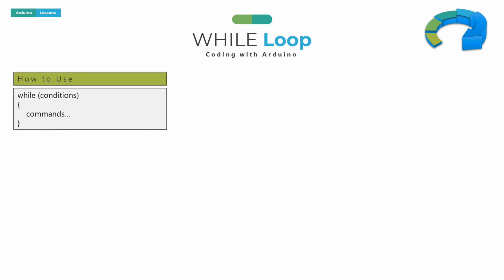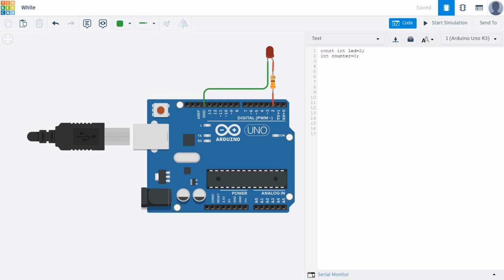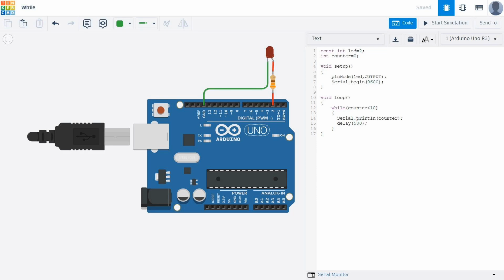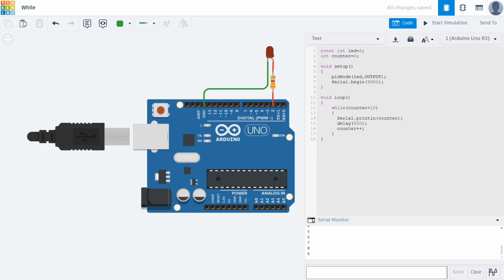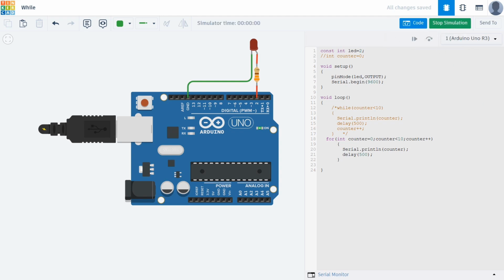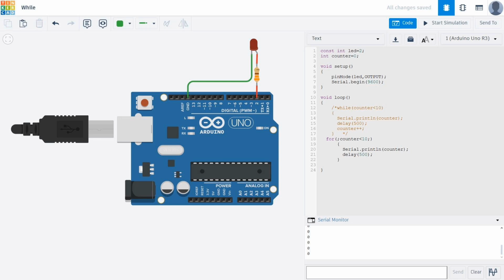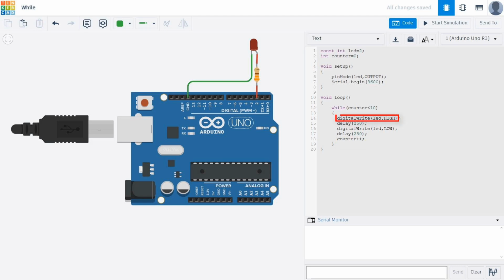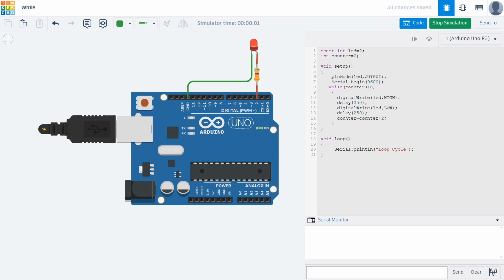Arduino Tutorials: While Loop in Arduino Programming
In this beginner-friendly video, you’ll learn how the while loop works in Arduino programming. We’ll first explain the logic behind while loops, and then build a simple project using Arduino Uno and LEDs to demonstrate it in action.

🔍 What’s covered:
Understanding the while loop structure
Differences between while and other loops
Hands-on Arduino circuit example

Whether you're new to Arduino or refreshing your basics, this video is for you!

00:00 – Introduction
00:30 – While loop syntax
01:40 – Simple while loop example
04:53 – For vs while loop comparison
08:39 – While loop with LED example